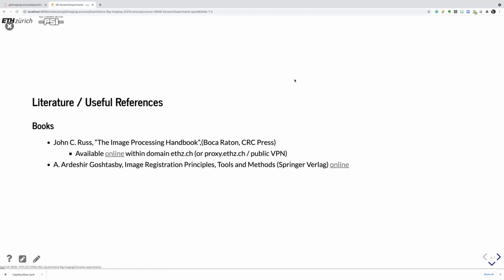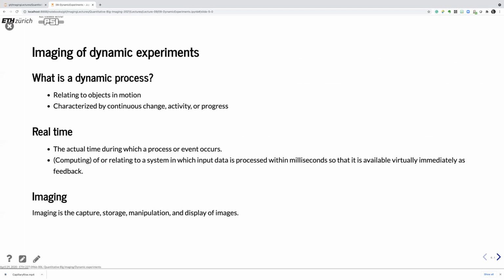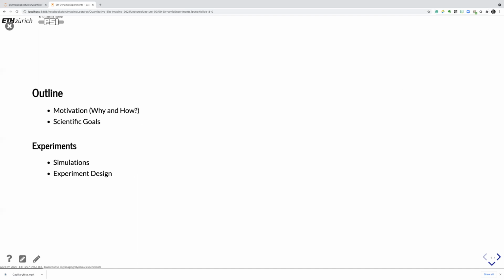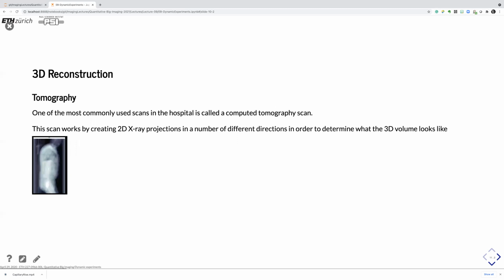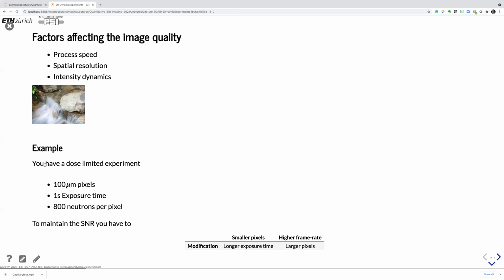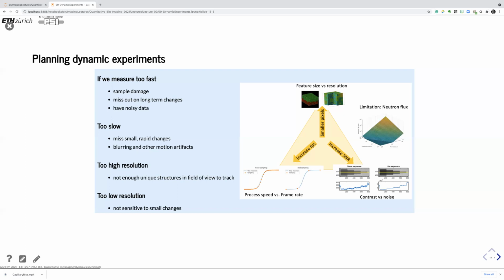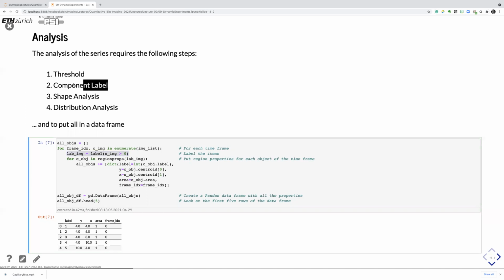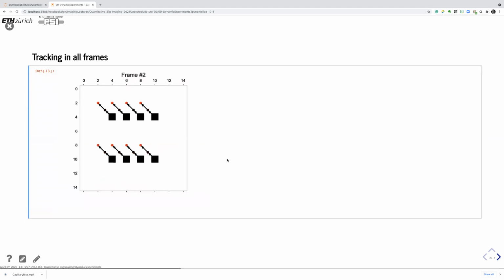QBI 2021 Lecture 9 - Part 1: Dynamic experiments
This is part 1 of the ninth lecture of the class ETHZ:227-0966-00L Quantitative Big Imaging at ETH Zürich given by Anders Kaestner in 2021. More information and lecture notes can be found on the course web